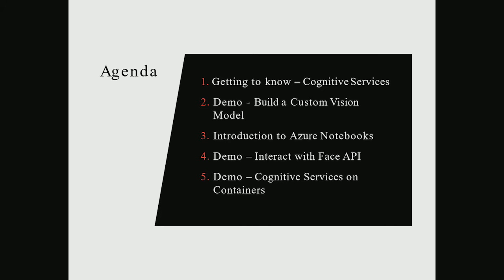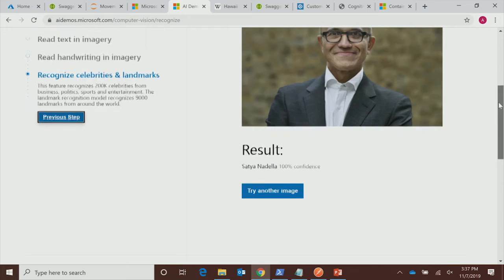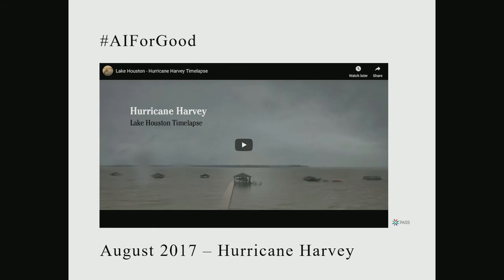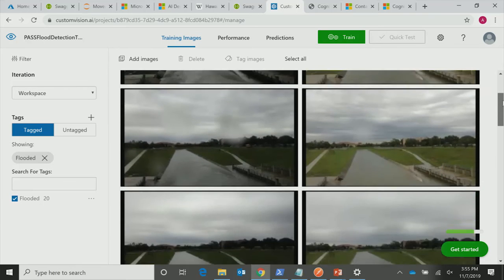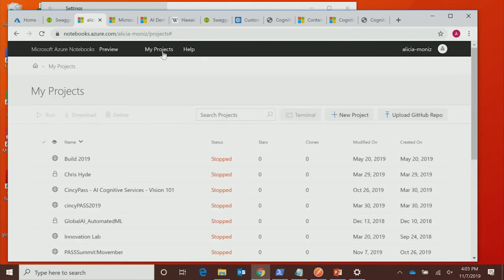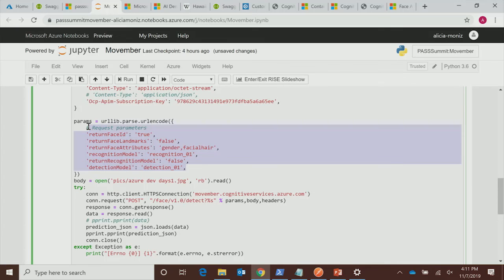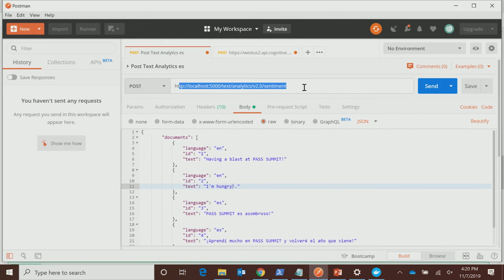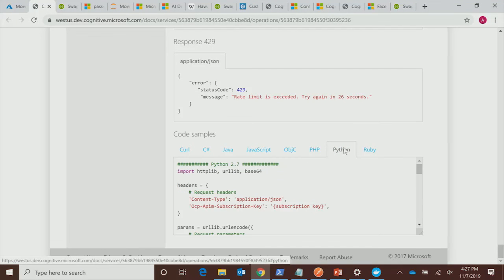AI Cognitive Services: Vision 101 - Alicia Moniz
Are you curious about Visual Recognition and Object Detection in Azure? Are you wondering what the difference is between the Computer Vision API and the Custom Vision API? Do you want a quick introduction to get you up to speed on both, so that you can quickly build and deploy a Cognitive Services model?   Join us for an introduction to the Cognitive Services Computer Vision and Custom Vision APIs on Azure.    In this session, we will look at the basics of Cognitive Services Vision. Next, we will learn how to create our very own Custom Vision Cognitive Services model.  Then you can see how to train and improve accuracy. Finally, we will step through python code in Azure Notebooks to interact with our custom model. After this session, you will have the tools to get up and running in Cognitive Services Vision in under an hour!